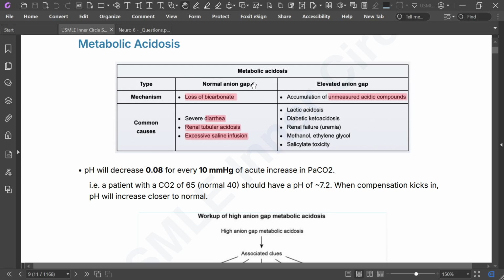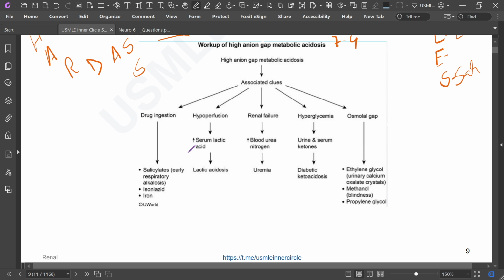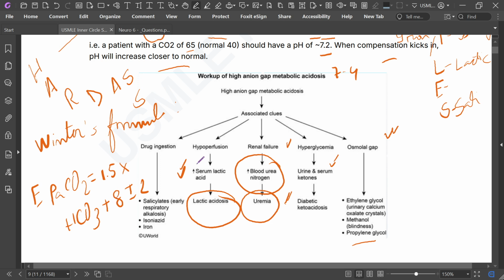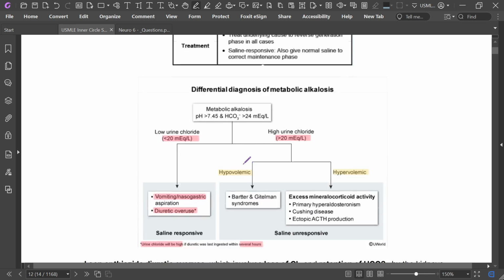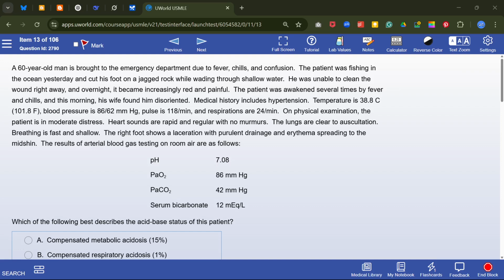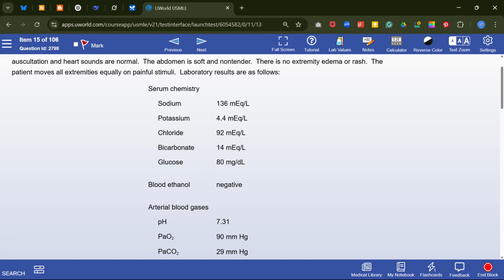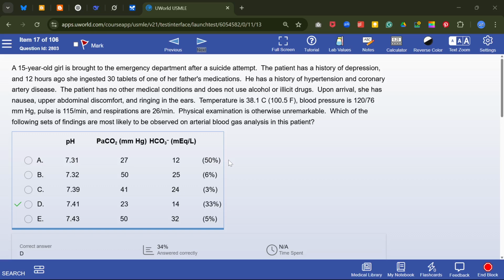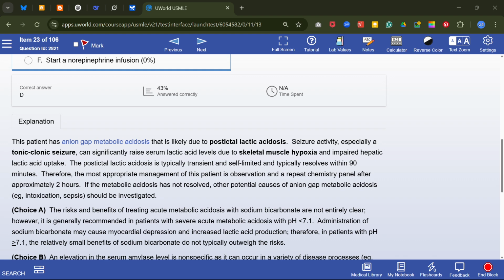Metabolic acidosis and Metabolic Alkalosis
Metabolic Acidosis
Definition:
A condition where there is a decrease in blood pH below 7.35 due to an excess of acid or a loss of bicarbonate HCO₃⁻.

Types of Metabolic Acidosis:

High Anion Gap Metabolic Acidosis HAGMA

Characterized by an increased anion gap Normal: 8–12 mEq/L.

Causes:

MUDPILES Mnemonic:

M: Methanol
U: Uremia renal failure
D: Diabetic ketoacidosis
P: Paraldehyde
I: Iron/Isoniazid
L: Lactic acidosis
E: Ethylene glycol
S: Salicylates aspirin overdose

Normal Anion Gap Metabolic Acidosis NAGMA

Also called hyperchloremic acidosis Anion gap remains normal.

Causes:

HARDUPS Mnemonic:

H: Hyperalimentation
A: Acetazolamide
R: Renal tubular acidosis
D: Diarrhea
U: Ureteral diversion
P: Pancreatic fistula
S: Saline infusion

Winter’s Formula:
Used to determine expected PCO₂ compensation:
PCO₂ = 1.5 × HCO₃⁻ + 8 ± 2

Helps identify if there is an additional respiratory disorder.

Delta Gap Calculation:
Used to determine the presence of a mixed acid-base disorder:
Delta Gap = Observed Anion Gap - Normal Anion Gap / Normal HCO₃⁻ - Observed HCO₃⁻

If greater than 1.6 → Concurrent metabolic alkalosis
If less than 0.4 → Concurrent normal anion gap acidosis

Renal Tubular Acidosis RTA:
Type 1 Distal RTA: Impaired H⁺ secretion → Severe acidosis, hypokalemia.
Type 2 Proximal RTA: Impaired HCO₃⁻ reabsorption → Mild acidosis.
Type 4 Hyperkalemic RTA: Reduced aldosterone effect → Hyperkalemia.

Acidosis Diagnosis via Osmol Gap:
Used to differentiate toxic alcohol ingestions methanol, ethylene glycol.

Osmol Gap = Measured Osmolality - Calculated Osmolality

If greater than 10, suggests toxic alcohol ingestion.

Metabolic Alkalosis
Definition:
A condition where there is an increase in blood pH above 7.45 due to an excess of bicarbonate or a loss of acid.

Causes of Metabolic Alkalosis:

Chloride-Responsive Urine Cl⁻ less than 15 mEq/L

Due to volume loss or bicarbonate retention.
Causes: Vomiting, nasogastric suction, diuretics.

Chloride-Resistant Urine Cl⁻ greater than 20 mEq/L

Due to hormonal imbalances.
Causes: Hyperaldosteronism, Cushing’s syndrome, Bartter’s syndrome.

Management of Metabolic Alkalosis:
Saline-responsive alkalosis: Treat with isotonic saline.
Saline-resistant alkalosis: Treat underlying cause e.g., aldosterone antagonists.